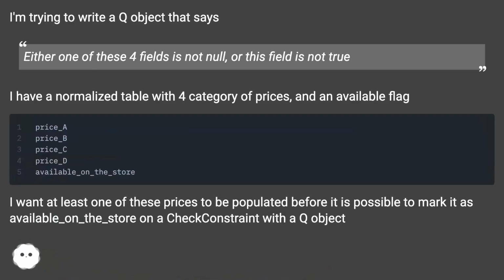Q object for CheckConstraint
Chapters
00:00 Q Object For Checkconstraint
00:45 Accepted Answer Score 4
01:24 Thank you